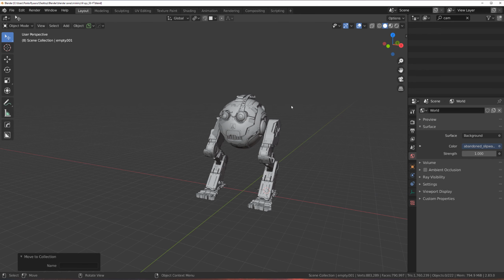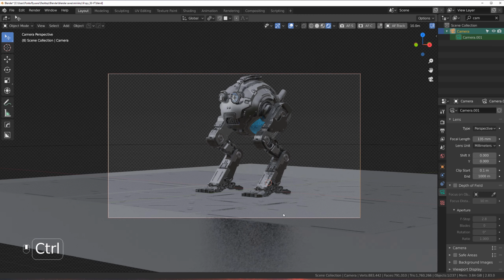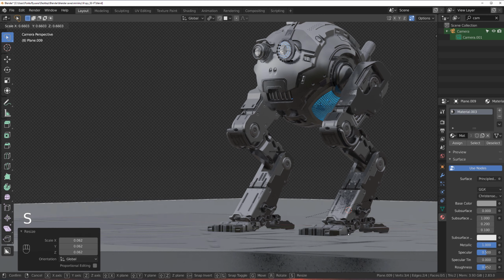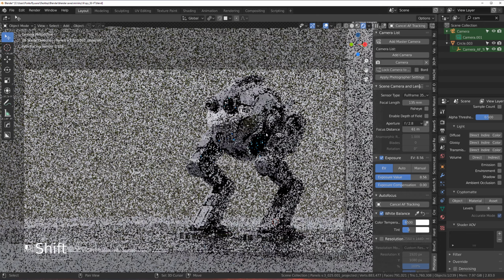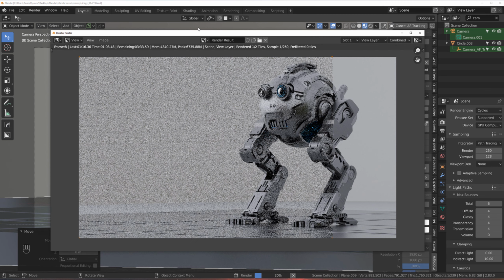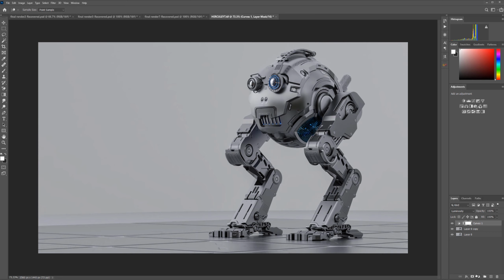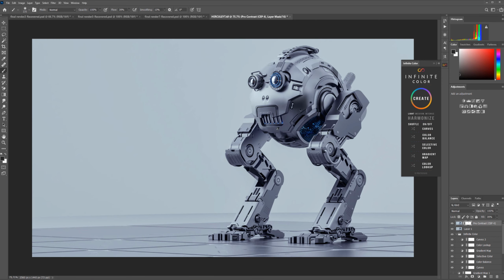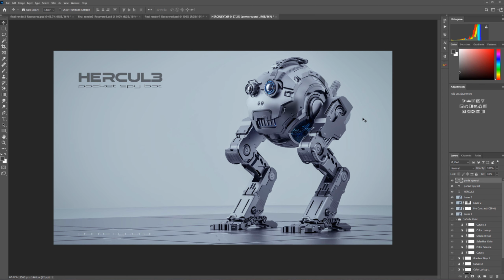RENDER MASTERCLASS - Blender cycles and Photoshop